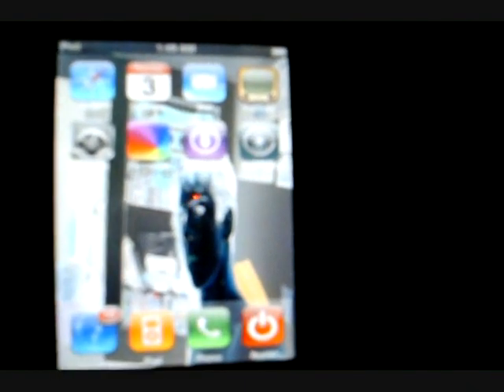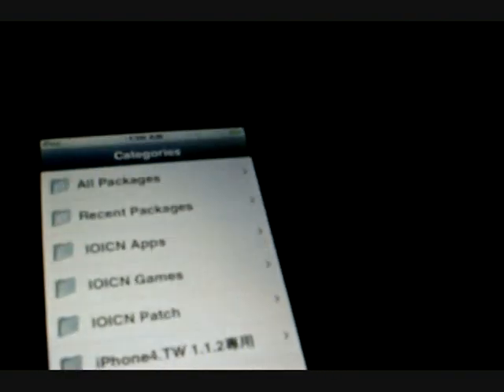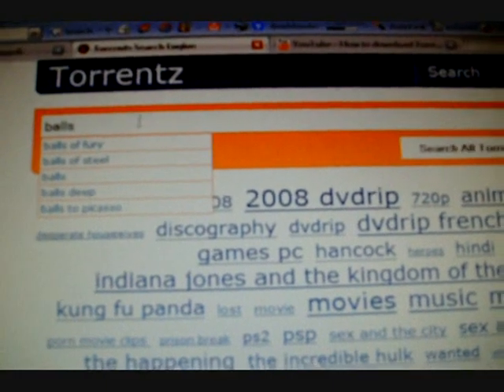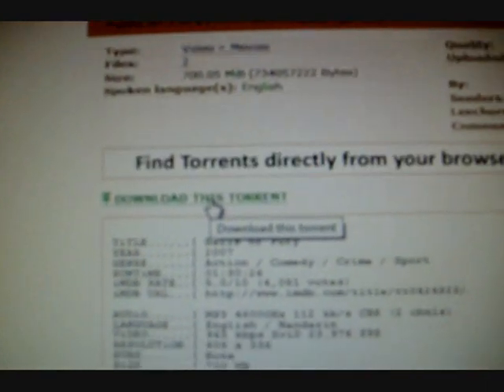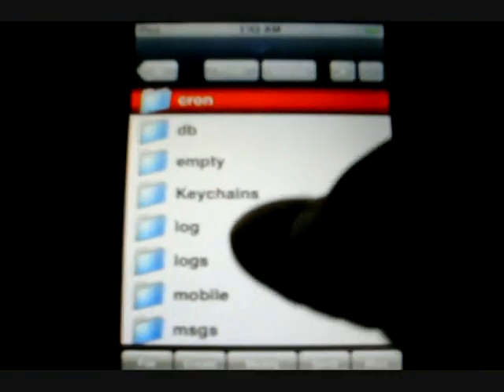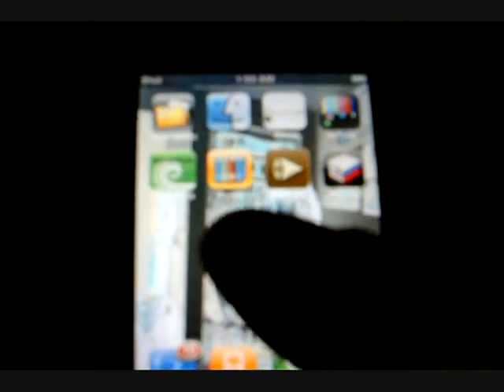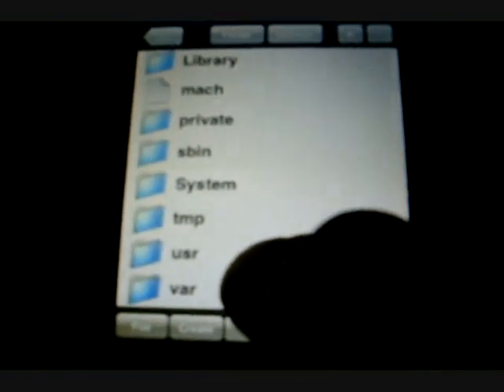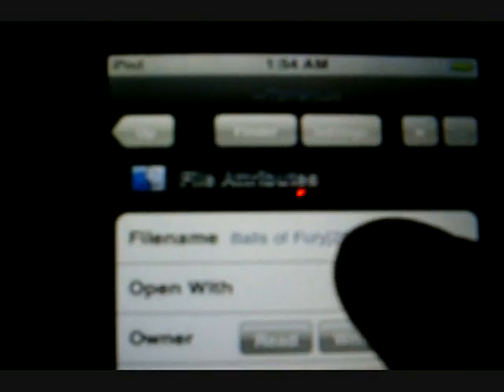How to download torrents with Torrentula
this is how to get music or movies with Torrentula.

2.AV Player
3.Safari Download Plugin
4.Finder
5.Jiggy Runtime